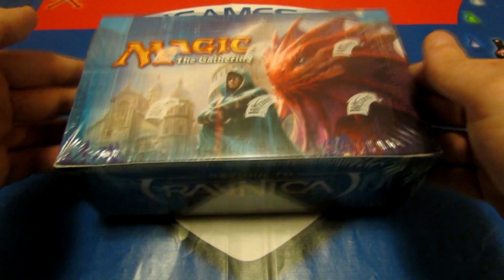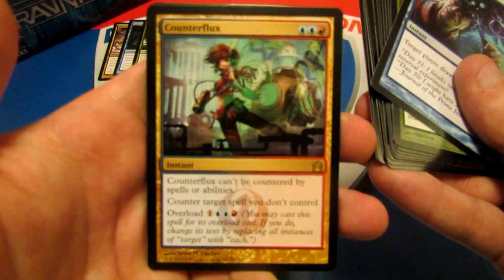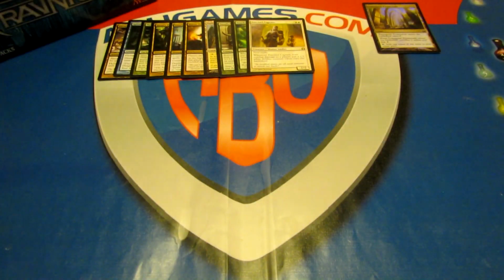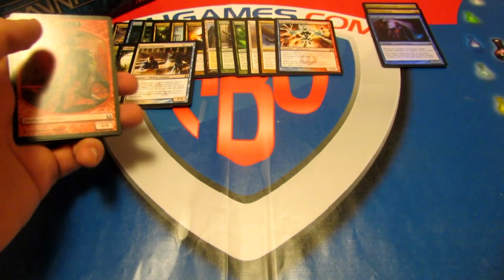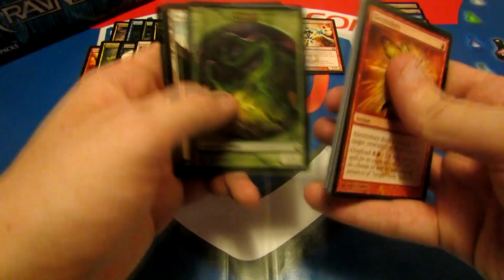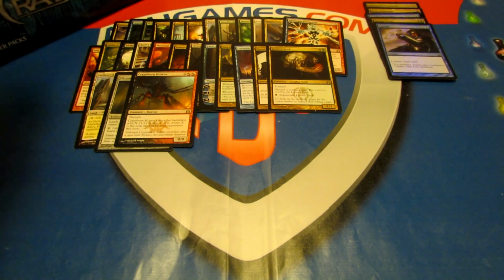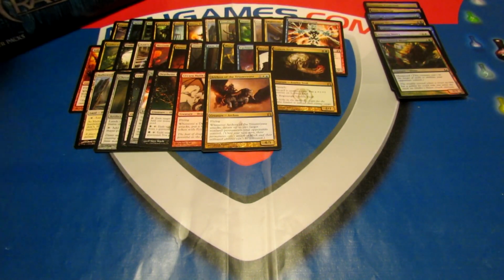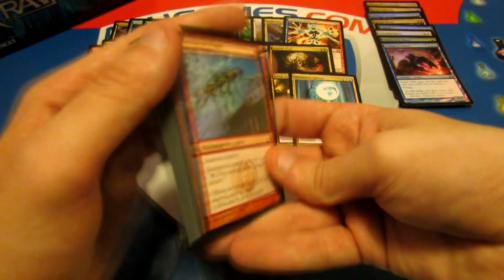Return to Ravnica: Booster Box Opening #2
This is the second of a few booster boxes of Return to Ravnica that I will be opening on the channel.